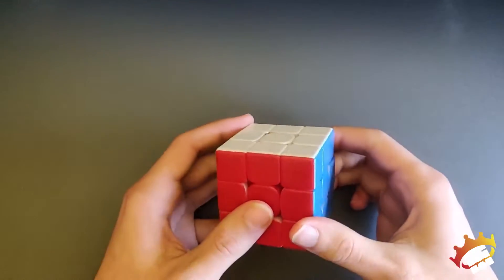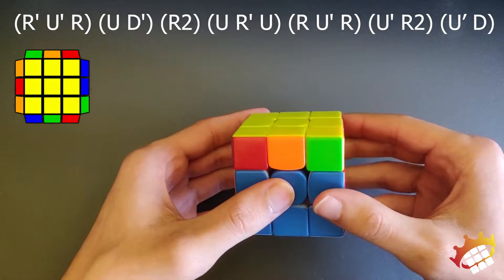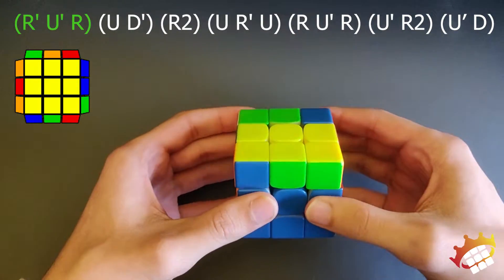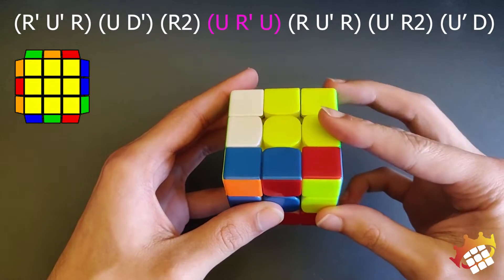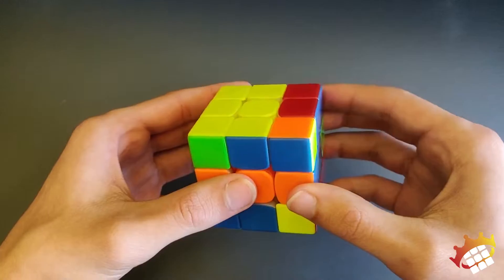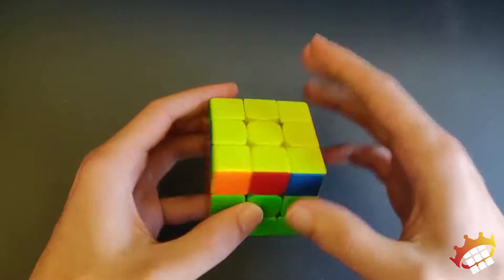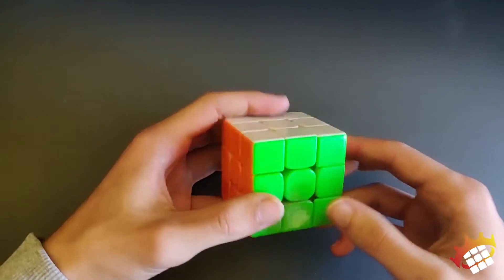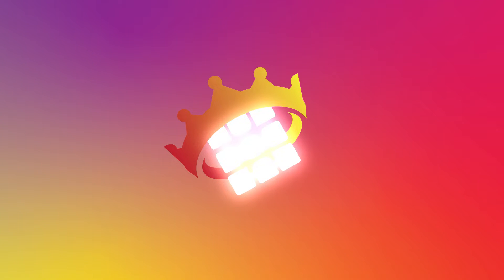How to remember G PERMS | Part 1 (Gb & Gd)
This video I explain my method of remembering how to solve Gb and Gd Perms.